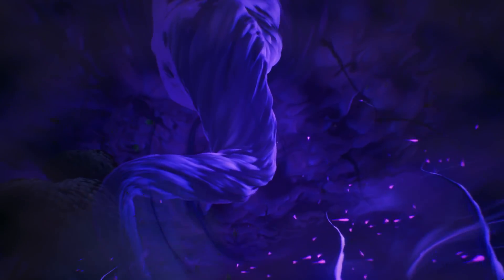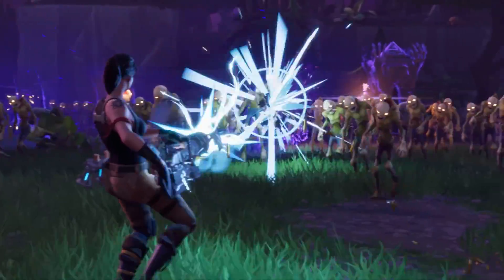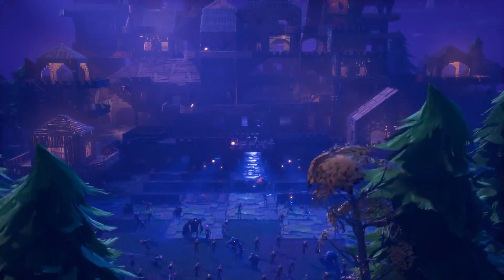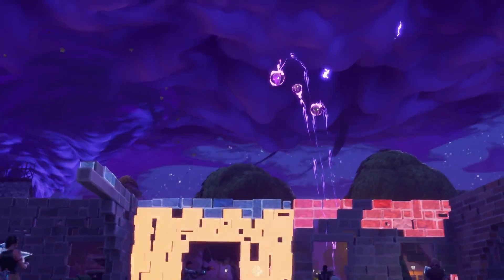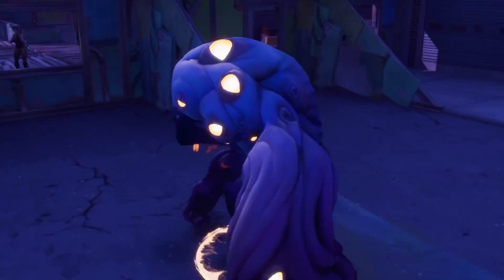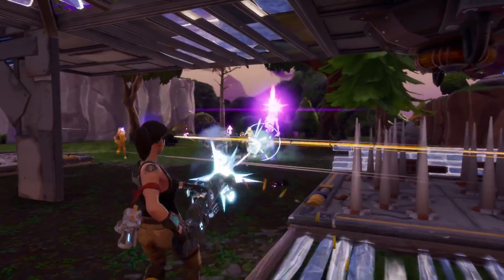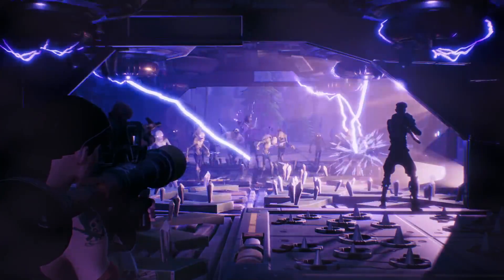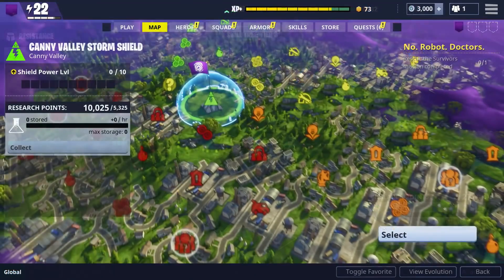Fortnite Gameplay Trailer - E3 2017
The new gameplay trailer for Fortnite, the new moba-ish shooter from Gears of War creator Epic Games.